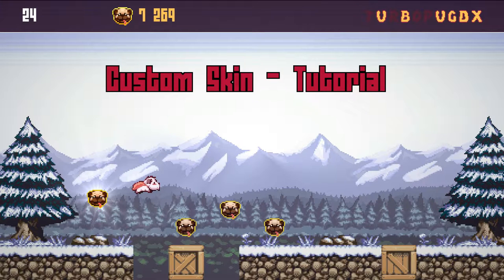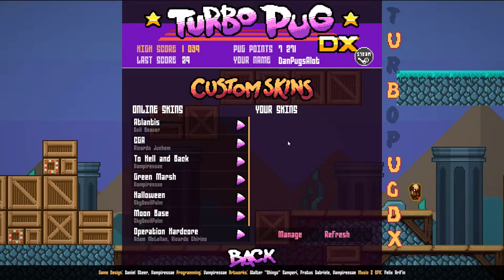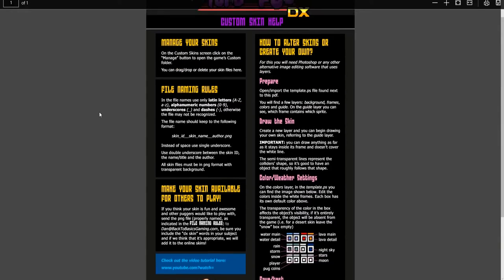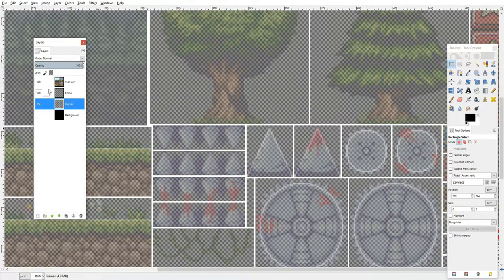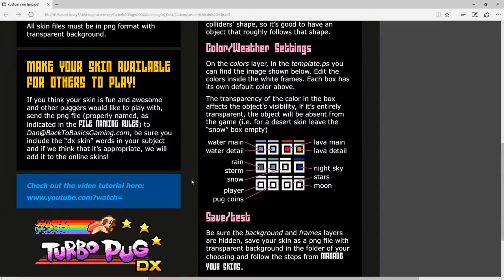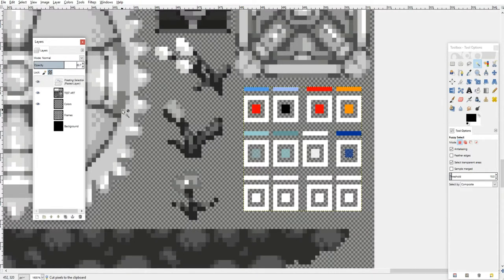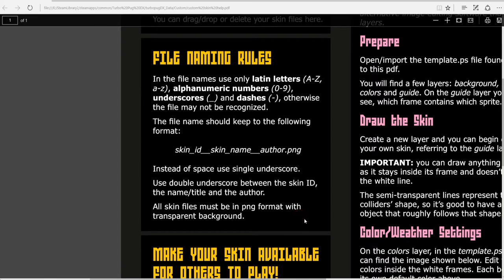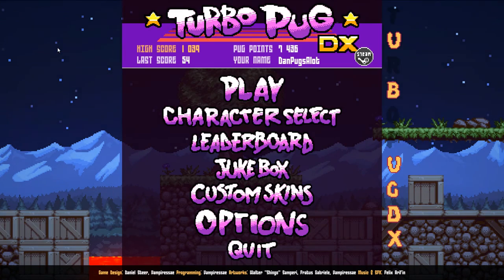Turbo Pug DX - Custom Skins tutorial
This video will set you on your way to creating your very own Custom Skins in Turbo Pug DX. You can always refer back to the help file in the custom folder. Just click manage in the Custom Skins menu to locate it.